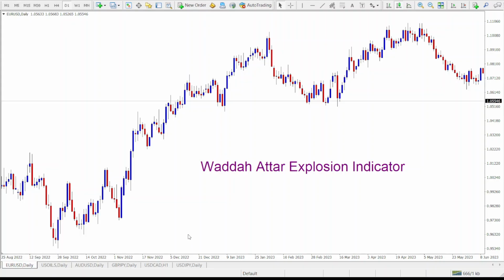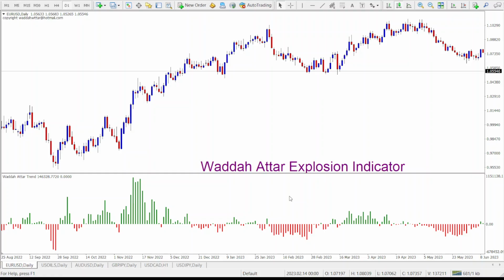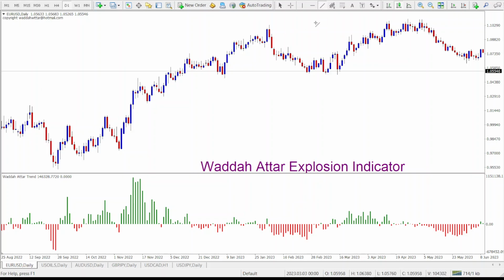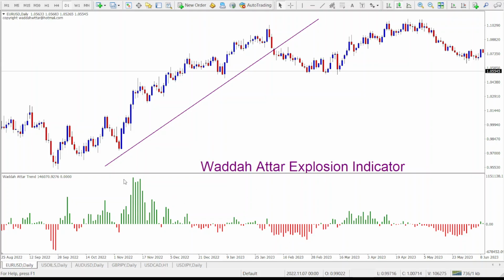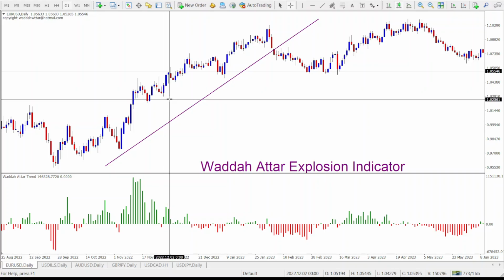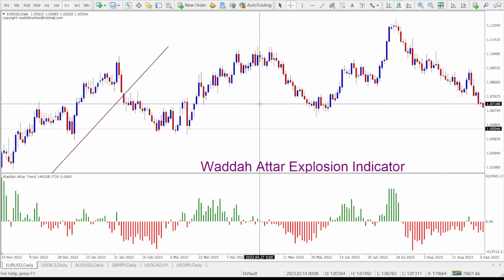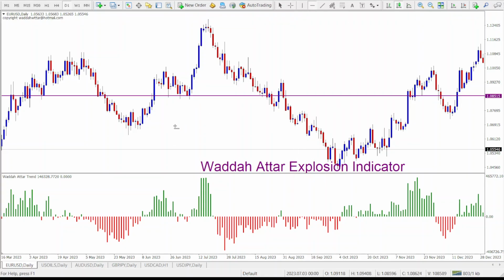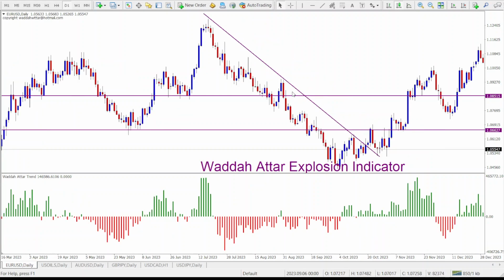How to Use the Waddah Attar Explosion for MT4 & MT5 to Trade Huge Breakouts!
Discover how the Waddah Attar Explosion Indicator can transform your trading approach! This powerful trend-following tool combines trend strength analysis with momentum detection, making it a favorite for traders of all experience levels.

The Waddah Attar Explosion Indicator for MT4 & MT5 uses a dynamic histogram to display trend direction. When the histogram turns green, it signals an upward trend, while red bars indicate bearish movement. Additionally, the explosion signal line acts as a momentum threshold, helping you identify when a trend is gaining or losing strength.

This versatile indicator works across all time frames and currency pairs, giving you flexibility in analyzing any market. Whether you're a short-term scalper or a long-term trader, the Waddah Attar Explosion Indicator can provide valuable insights to refine your strategy.

In this video, we’ll break down how to interpret the signals, apply it to your charts, and use it effectively for better trading decisions.